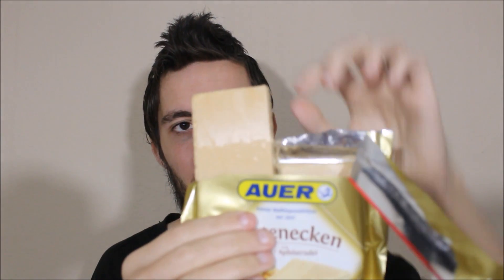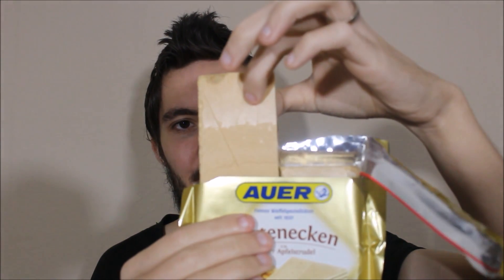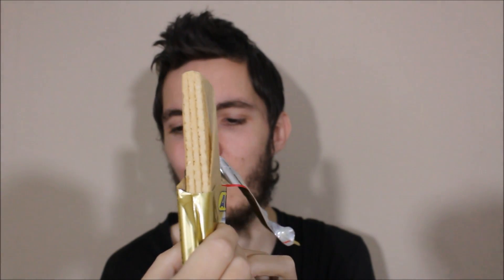Trying Austrian Tortenecken Apfelstrudel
On my mission to eat snacks from every country on Earth, I try Austrian Tortenecken Apfelstrudel